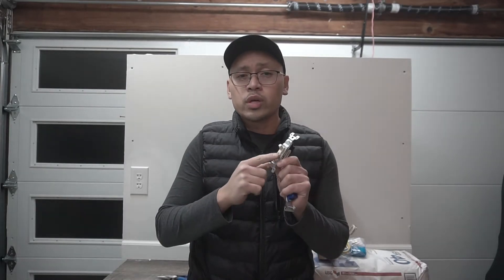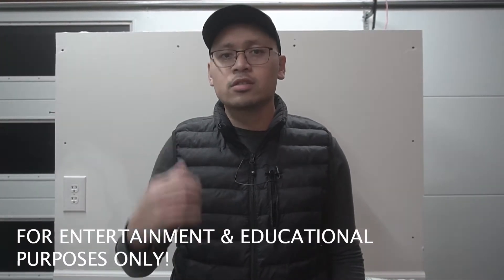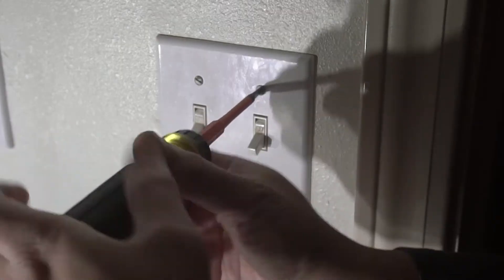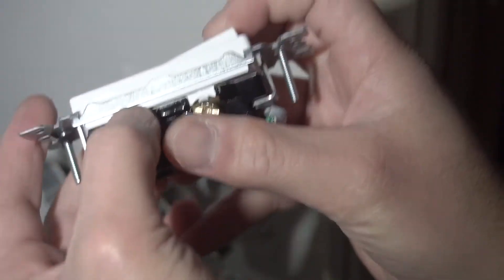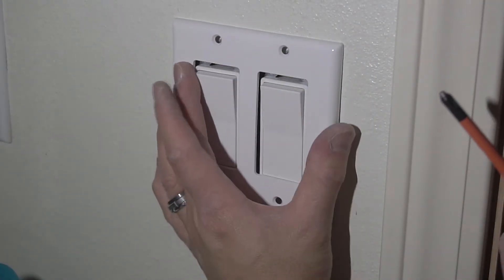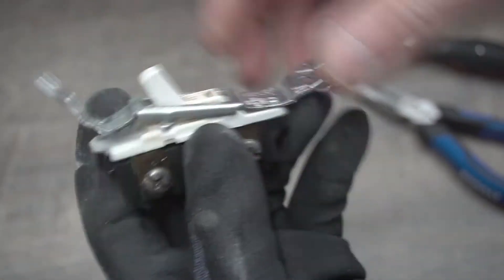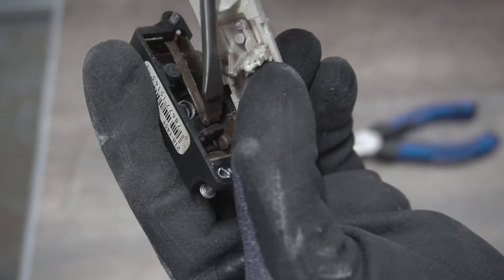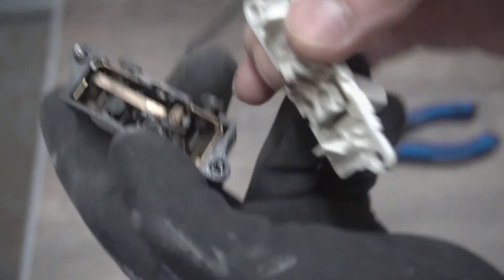Why A Light Switch Is Not Staying ON or OFF! How To Fix it! DIY Tutorial!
ITEMS I USED:
- Voltage Detector
- Insulated Screwdriver 2-in-1
- Outlet/Switch Level Plate (for sunken outlet or switches)
- LEVETON 15 AMP Single Pole Switch
- Wire Strippers
- WAGO Wire Connectors (36 Pieces)
- WAGO Wire Connectors (75 Pieces)

On this episode I’ll be explaining Why A Light Switch Is Not Staying ON or OFF! How To Fix it! DIY Tutorial! I'll give a full explanation on what's happening inside the switch itself. Can it be fixed or just replace it? This is a basic understanding DIY tutorial for beginners!

UNITED STATES